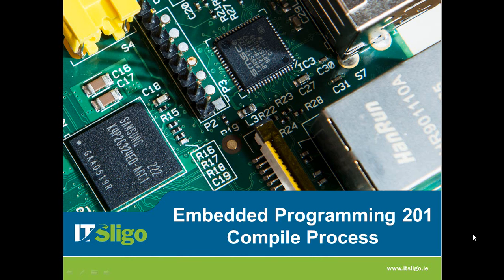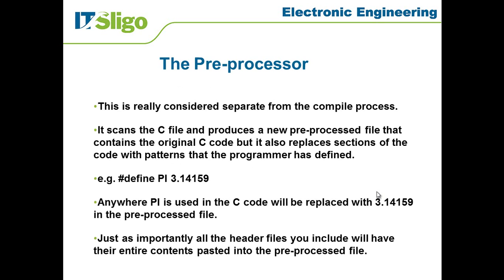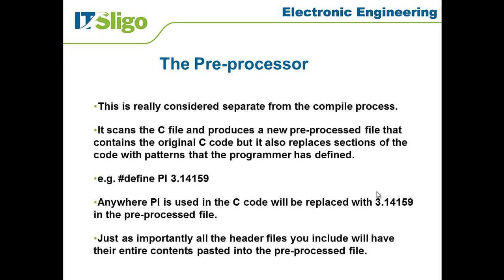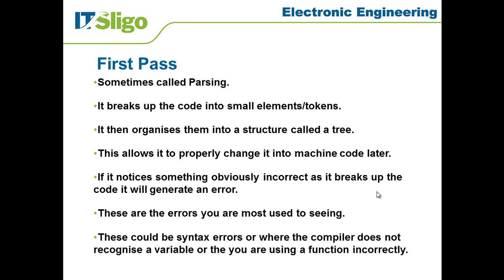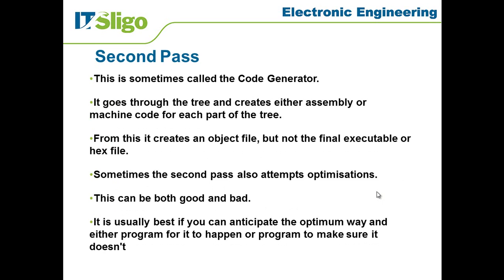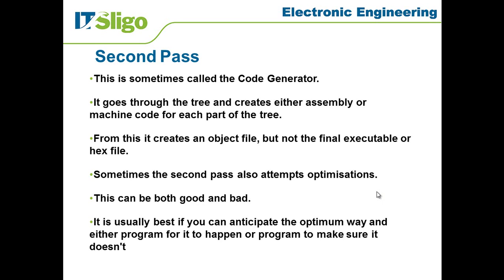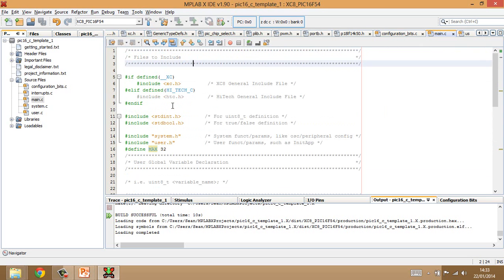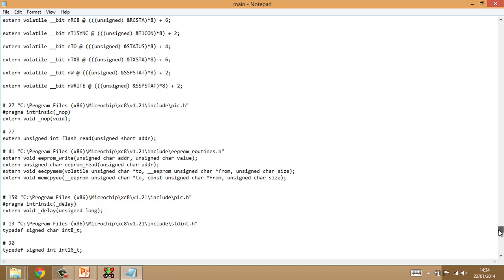Embedded Programming 201 - Compile Process